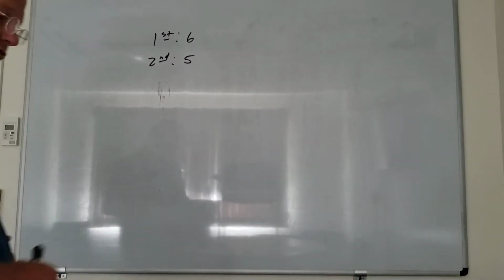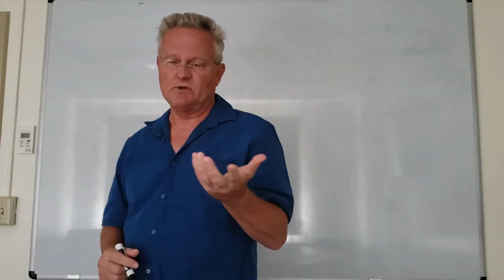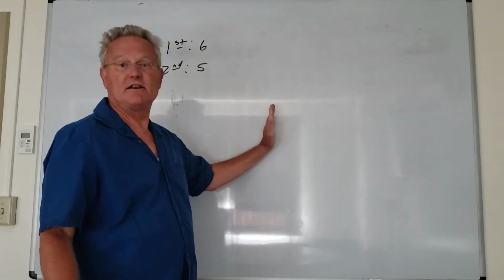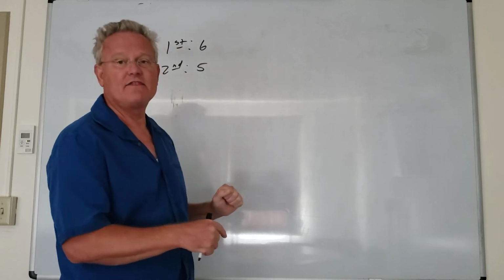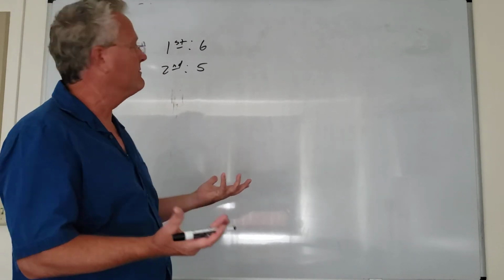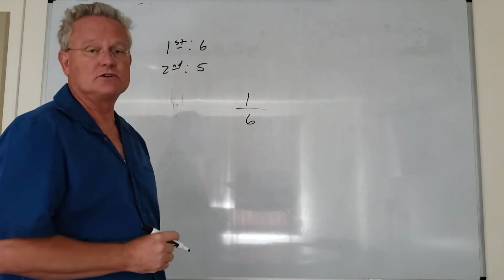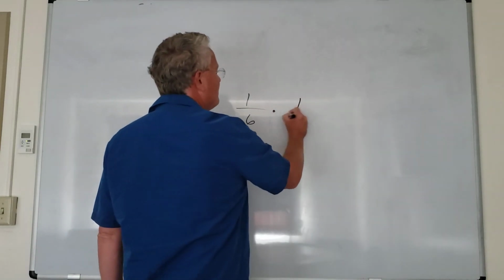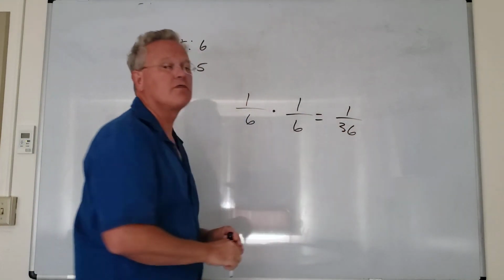Probability 6 and 5